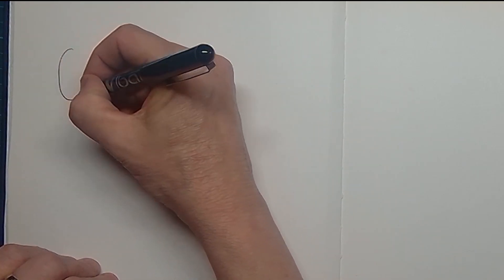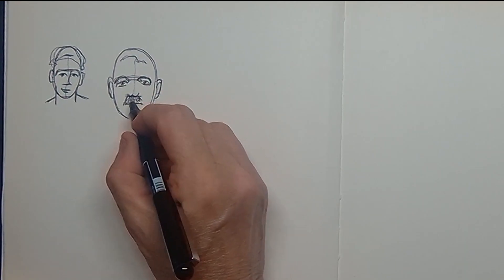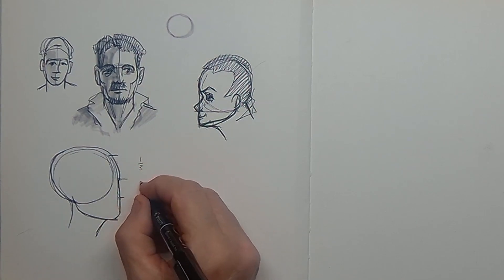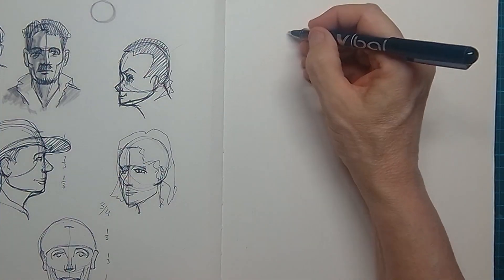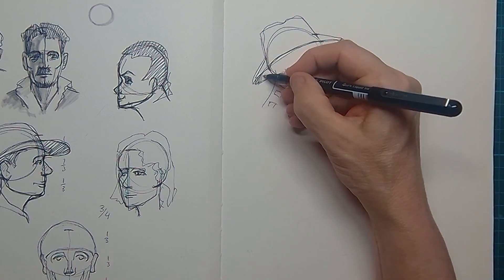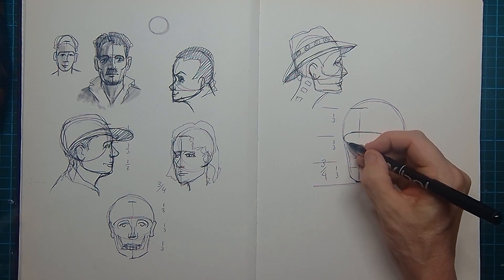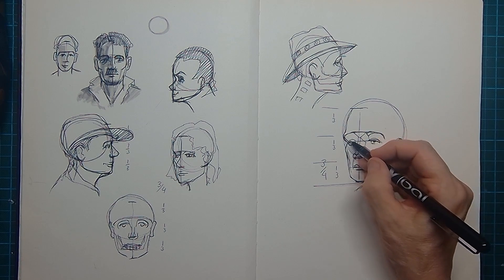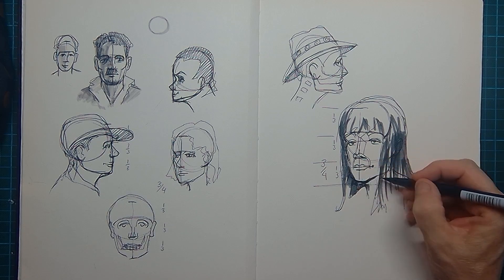Urban Sketching how to draw Faces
With Urban Sketching, the quick drawing of faces is a must.
How do you draw these faces?
In this drawing lesson, I show the approach and the structure of the face from the front, from the side and in the three-quarter position.
Have fun watching and drawing along ^^
Lineke Lijn